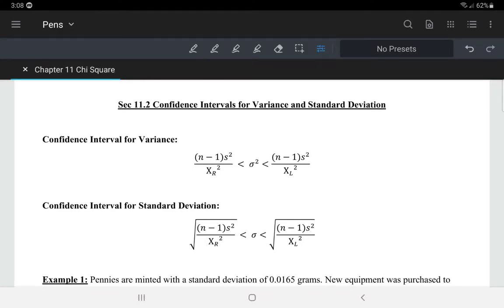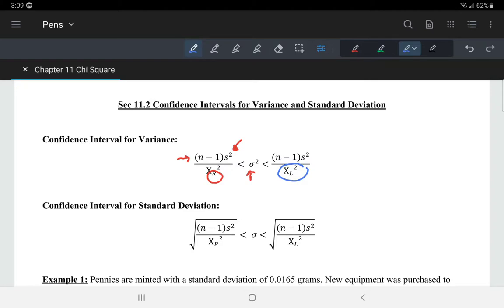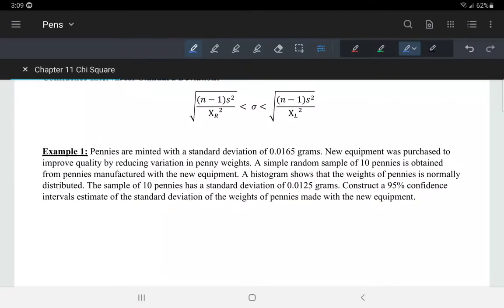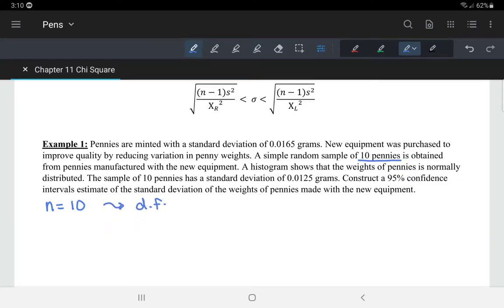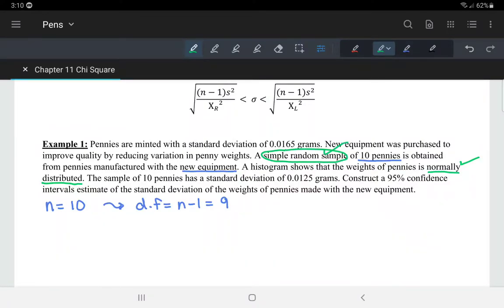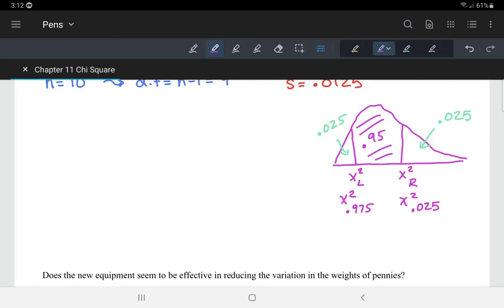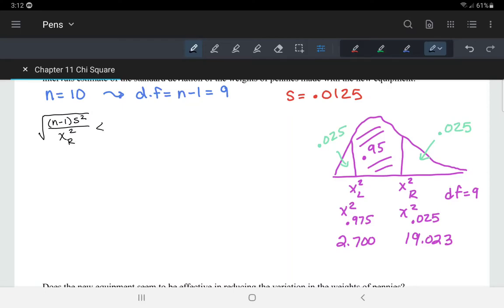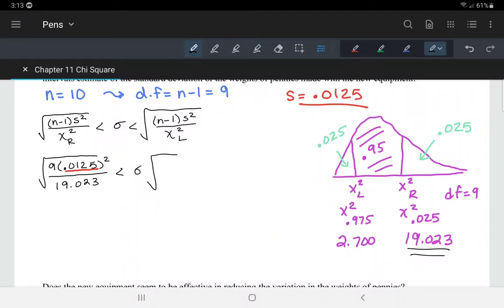Chi Square 95% Confidence Interval Minted Penny Weight Variation